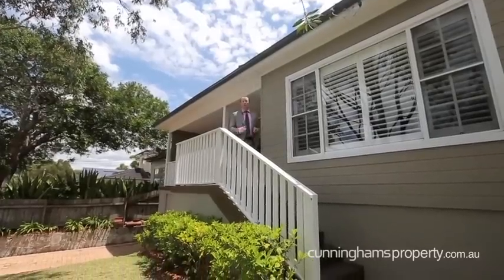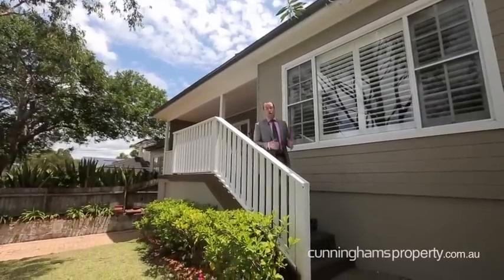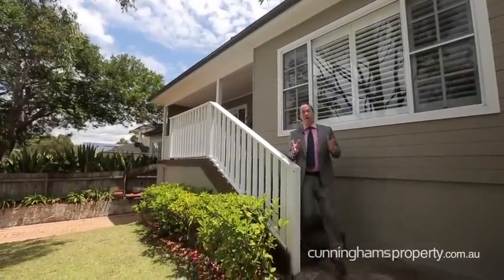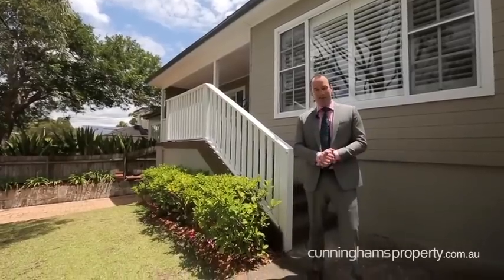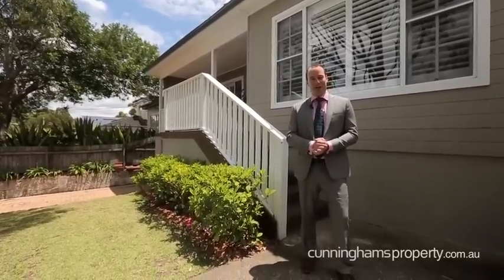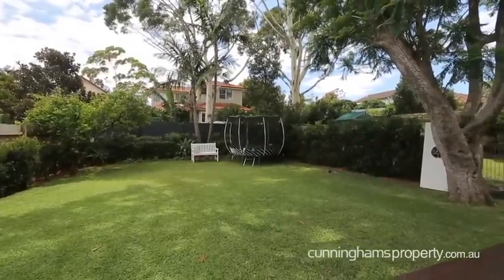HOUSE FOR SALE I 6 Wonga Street North Balgowlah I Andrew Lutze I Cunninghams Property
Chic Weatherboard with North-to-Rear Aspect Delivers Idyllic Family Living

Masterfully renovated with nothing left to do, this classic weatherboard cottage is pure chic presenting an idyllic family lifestyle with a spacious and light-filled single-level design opening onto a generous north-to-rear backyard.

Set in a leafy tree-lined street of a sought after family community, enjoy short strolls to Balgowlah North Primary School, village shops and cafes, golf courses, city buses and bike tracks to Manly and Manly Dam with surf and harbour beaches just around the corner.

Warm and welcoming with great street appeal courtesy of leafy manicured gardens and a large elevated entry balcony with tree-lined district views, generous light-filled spaces will be your guide throughout.

On-trend with fresh white interiors, tall ceilings and natural hardwood floors, a wide sun-drenched entry hall flows to an expansive open-plan living, dining and kitchen. Blurring the lines between indoors and out, large glass bi-folds open onto a wraparound entertainer's terrace with seamless continuation to level child-friendly lawns framed with low-maintenance landscaped gardens.

Keep an eye on the kids in the backyard from a well-configured kitchen sporting clean contemporary lines, a long eat-in island, Caesarstone bench tops, sleek soft-close cabinetry and stainless steel appliances including a large oven and 5-burner gas stove.

With a generous ensuite, a large master has a WIR as well as floor-to-ceiling BIRs and quality carpets which feature in the spacious surrounds of a further 3 bedrooms with one featuring a well-equipped study with built-in desk and storage facilities.

Streamlined contemporary design continues into bathrooms showcasing full-length baths, frameless glass showers, heated towel racks and stylish vanities. Neat as a pin with no expense spared to capture light and ventilation, louvre glass windows and plantations blinds continue throughout alongside contemporary lighting and gas connections.

Additional features include a large internal laundry, LUG with storage and further off-street parking. Contact Andrew Lutze or Ben Jones of Cunninghams Property for more information.